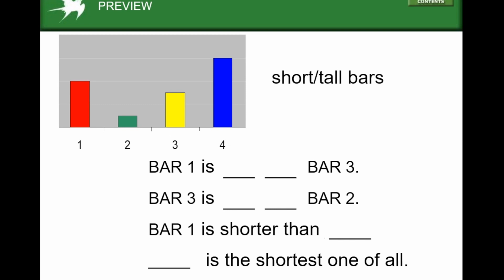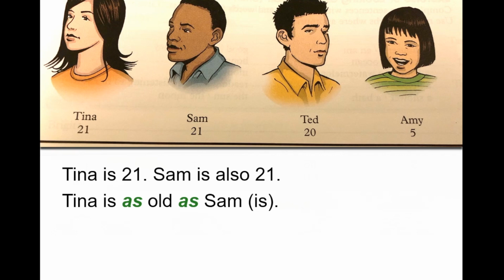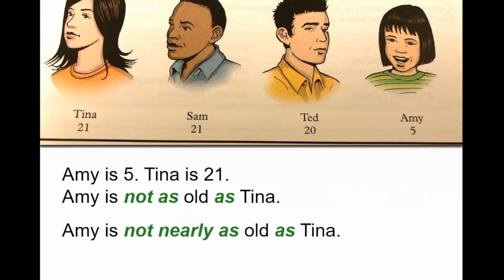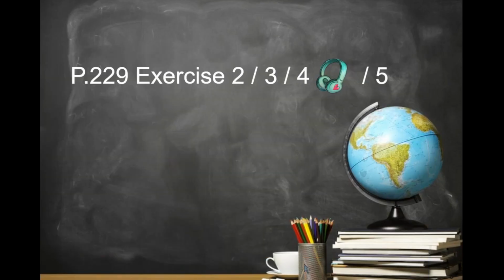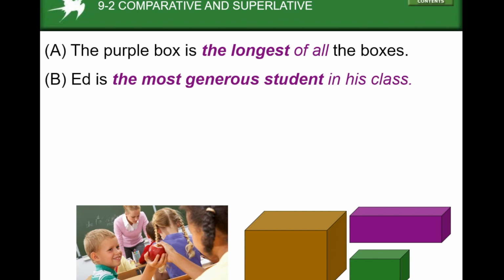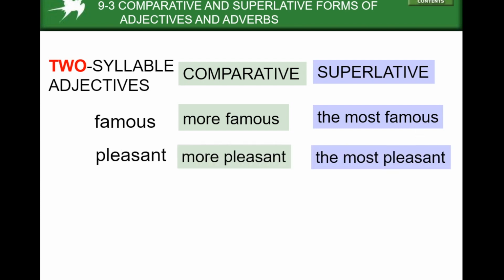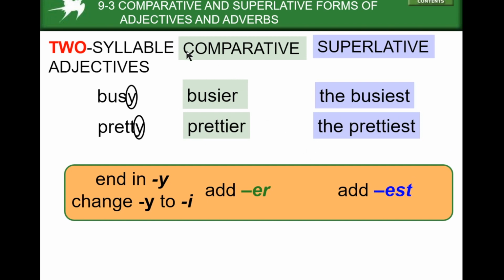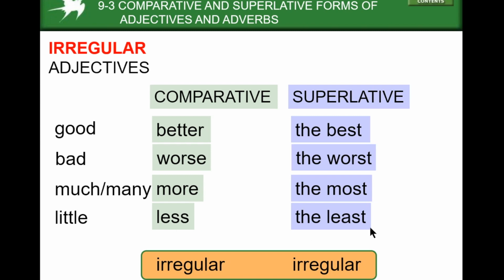Grammar Express Ch 9 Comparisons (1)